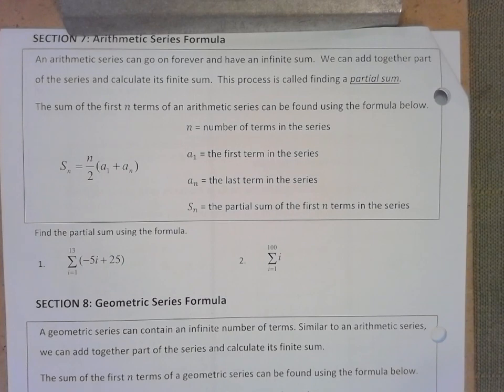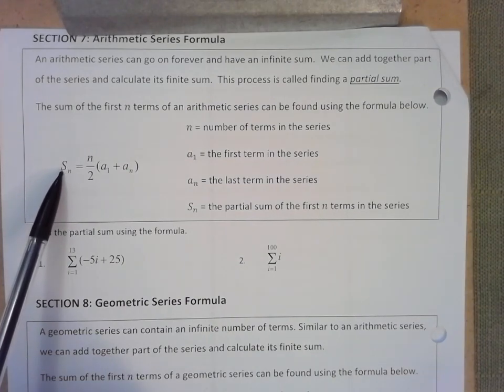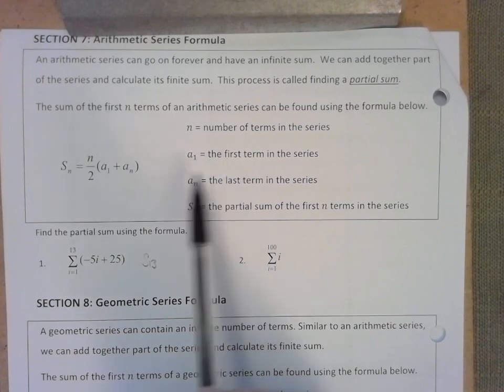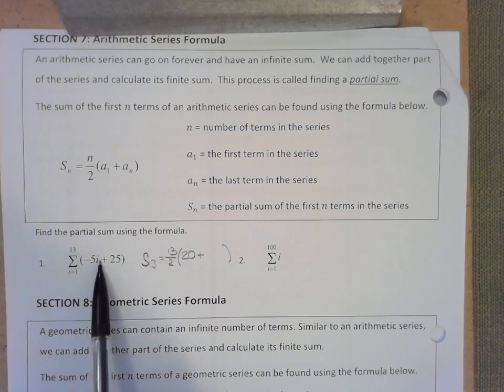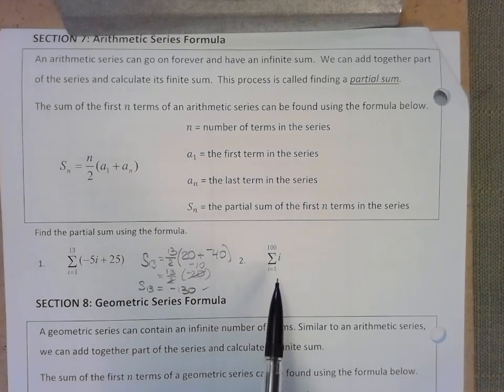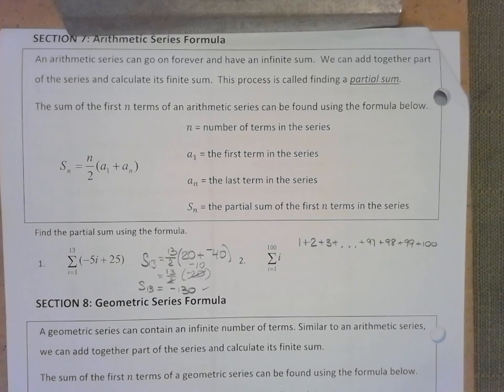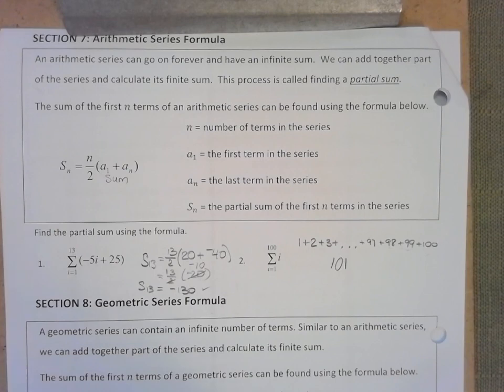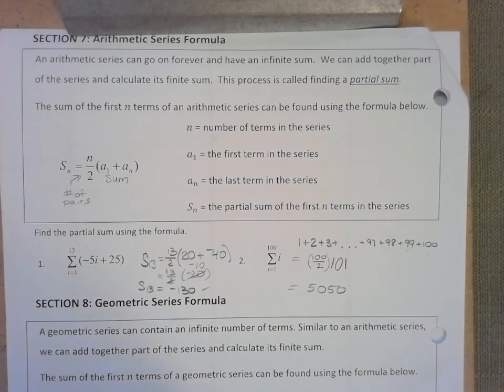Day 3 Section 7 Arithmetic Series (partial sums)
The formula for adding together terms in an arithmetic series and why it works.